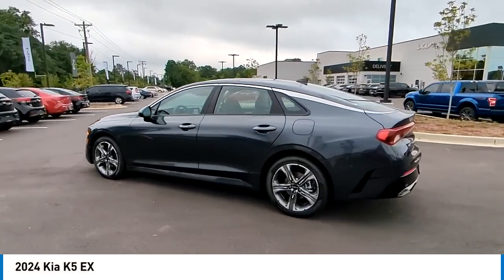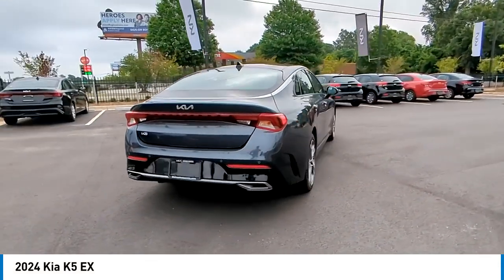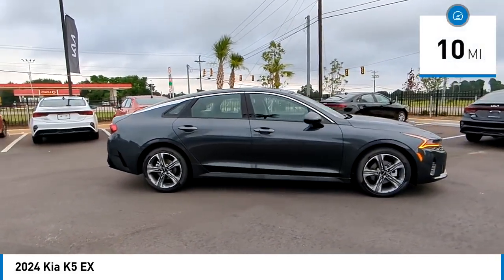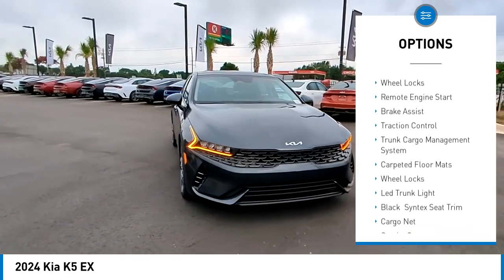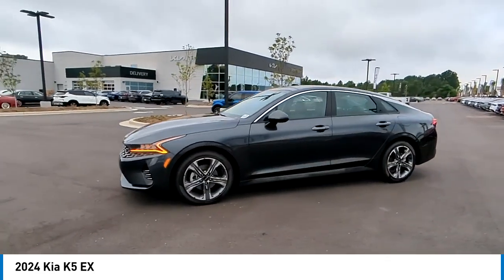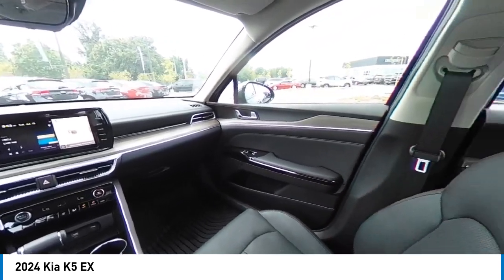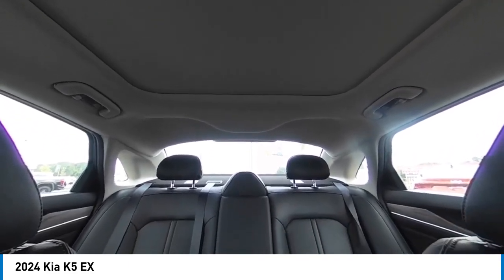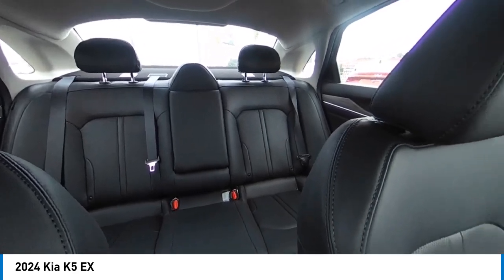2024 Kia K5 K10725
2024 Kia K5 EX

Gravity Gray 2024 Kia K5 EX FWD 8-Speed Automatic 1.6L I4 DGI Turbocharged DOHC 16V LEV3-ULEV70 180hp27/37 City/Highway MPGWhile every effort has been made to ensure display of accurate data, the vehicle listings within this web site may not reflect all accurate vehicle items. All Inventory listed is subject to prior sale. The vehicle photo displayed may be an example only. Pricing throughout the web site does not include any options that may have been installed at the dealership. Please see the dealer for details. Vehicles may be in transit or currently in production. Some vehicles are shown with optional equipment. See the actual vehicle for complete accuracy of features, options & pricing.